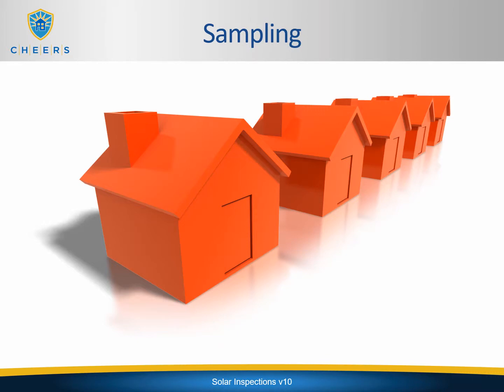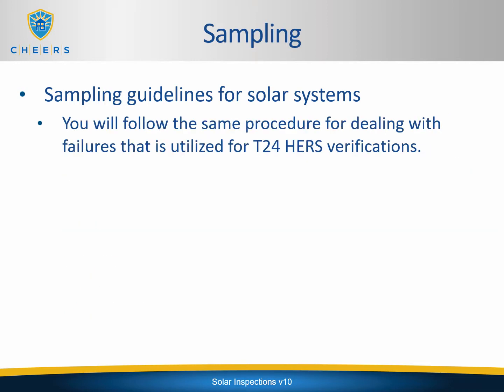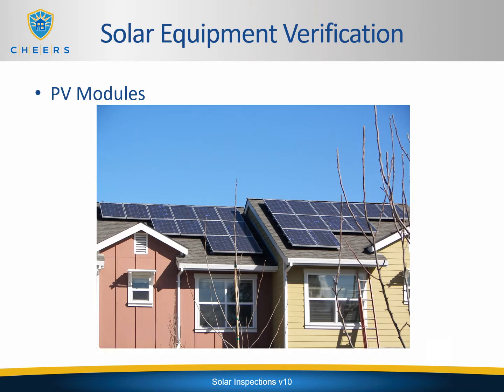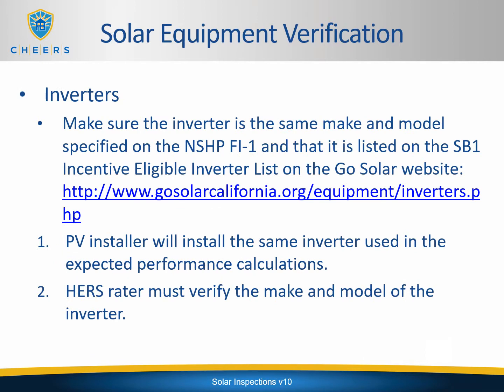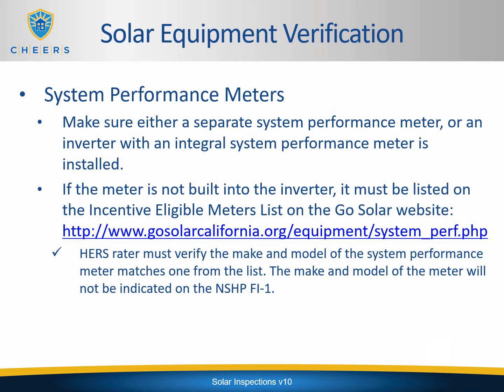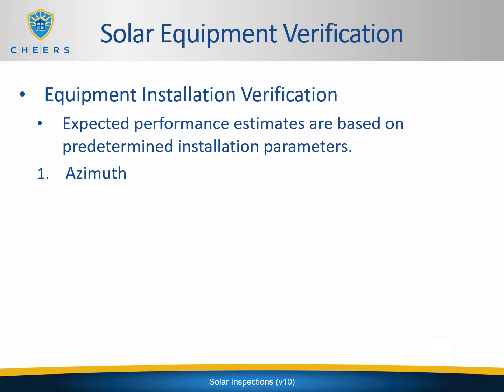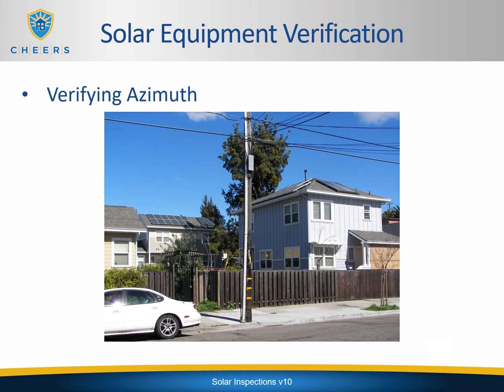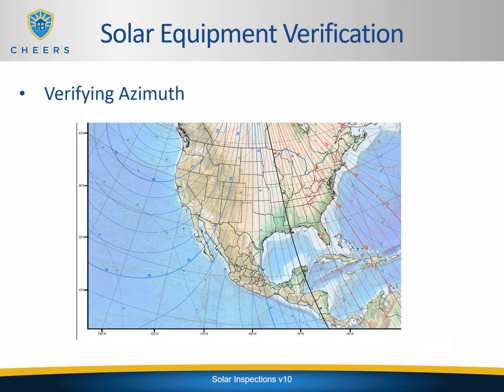CHEERS Rater Training - NSHP v10 Part 2